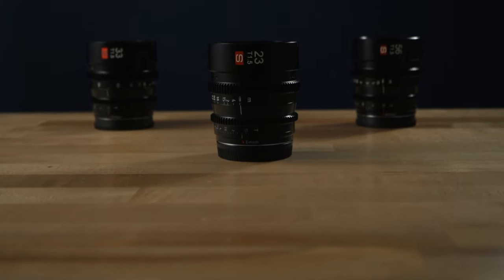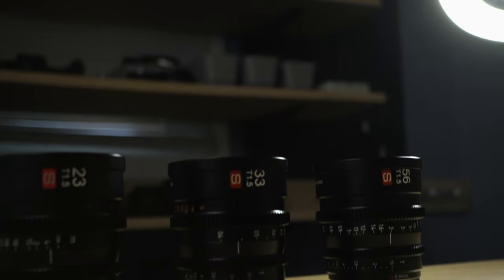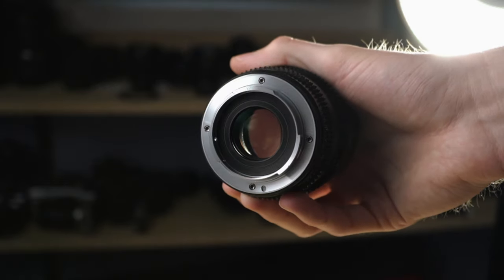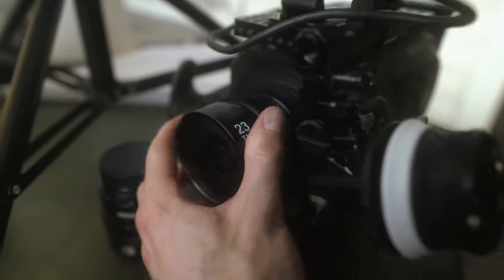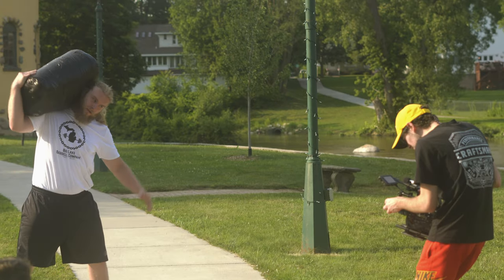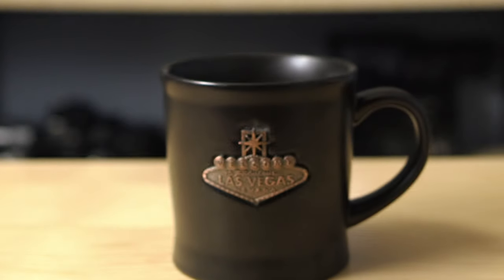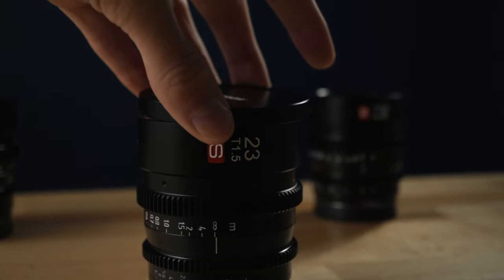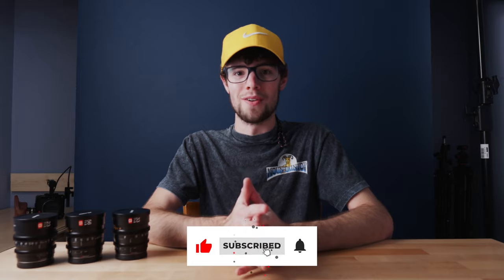These NEW Budget Cinema Lenses Are Fantastic! | Viltrox Cinema Lenses For Sony E Mount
These new cinema lenses from Viltrox are amazing for their price! In this video I review the new Viltrox 23mm, 33mm, and 56mm t/1.5 cinema lenses for Sony E mount.

Join Robinhood with my link and we'll both get free stock 🤝